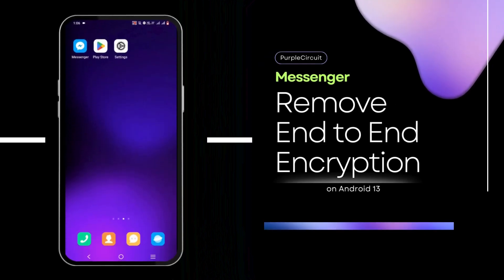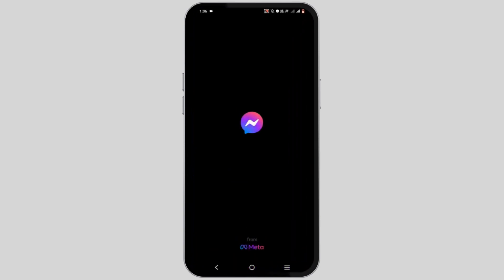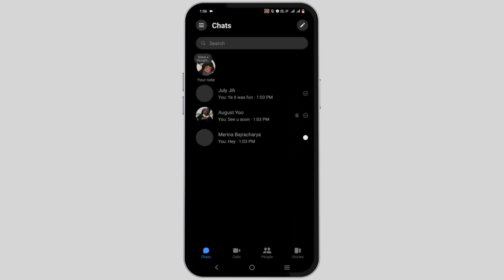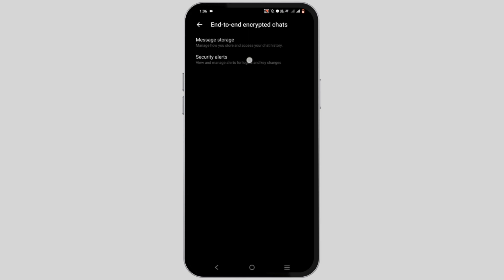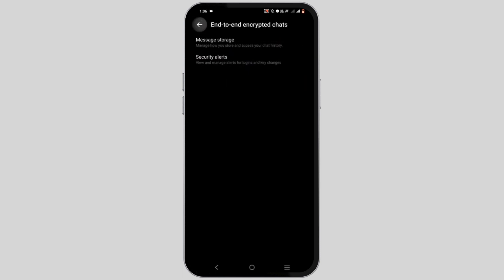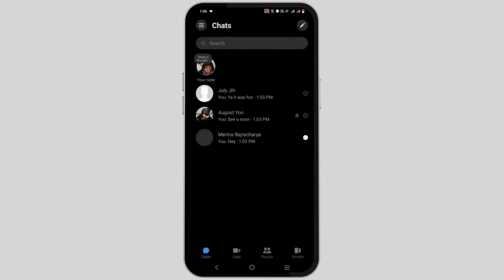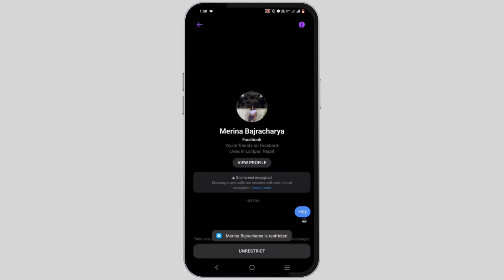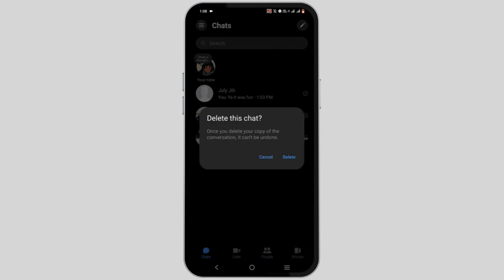How to Remove End to End Encryption in Messenger (Updated Guide)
Step into the world of secure messaging with our updated 2024 guide on managing end-to-end encryption in Messenger. Whether you're seeking more flexibility in your chats or simply curious about the technical aspects of encryption, this video is your essential guide. We navigate the nuanced world of Messenger's privacy settings, ensuring you have complete control over your messaging experience.

In this tutorial, you'll learn:
- A clear understanding of what end-to-end encryption is and why it's used.
- Step-by-step instructions on how to disable end-to-end encryption in Messenger for specific conversations or entirely.
- Insights into the implications of removing encryption and best practices for digital privacy.
- Updates and changes in Messenger's encryption settings for 2024.

Tailor your Messenger experience to suit your needs and stay informed about your digital privacy. For everyone wondering 'How do I remove end-to-end encryption in Messenger in 2024?' this video offers a thorough and updated walkthrough.